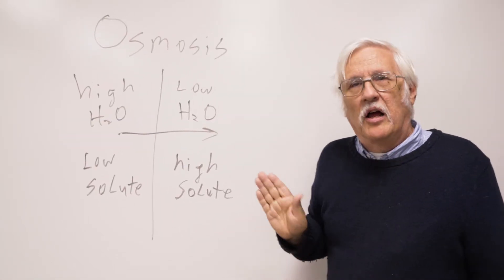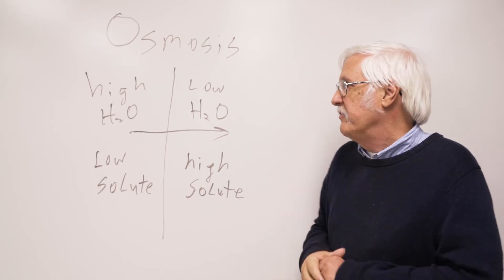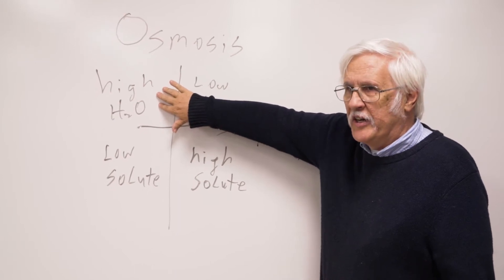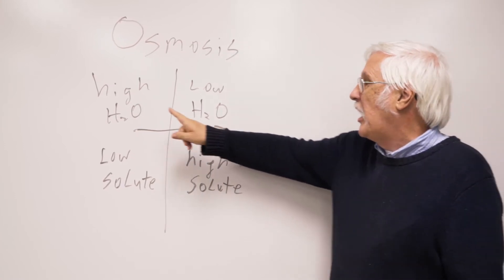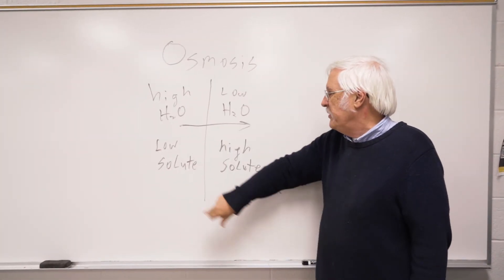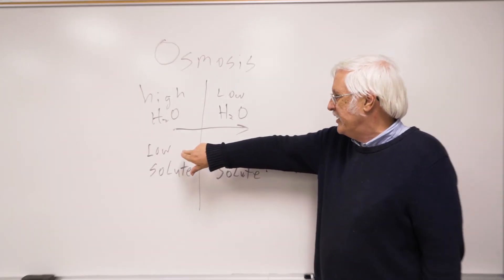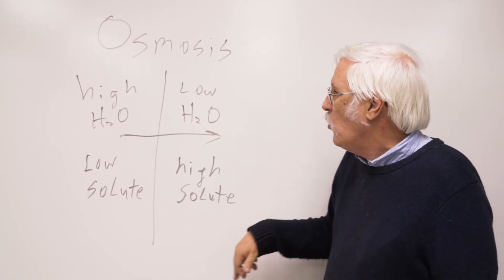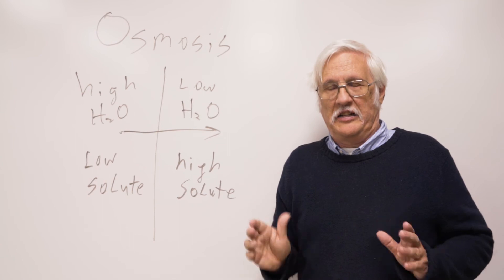Osmosis Explained | 60-Second Science Lecture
RCSJ professor Dr. Edward LaBelle explains osmosis.